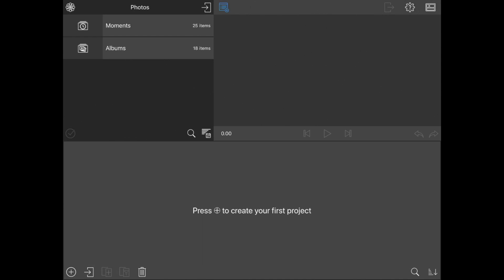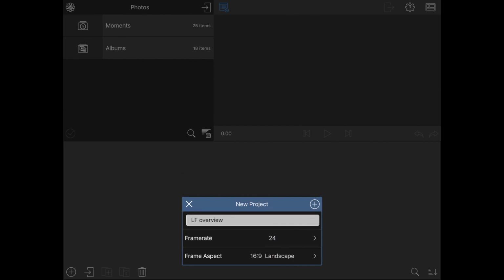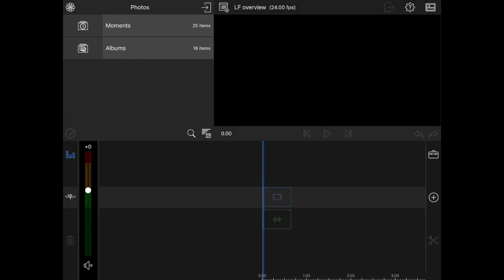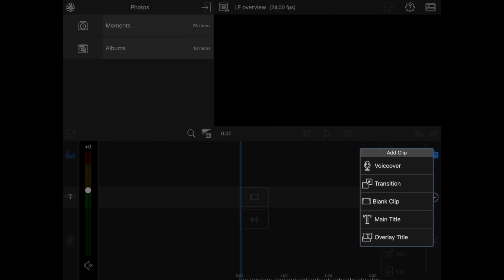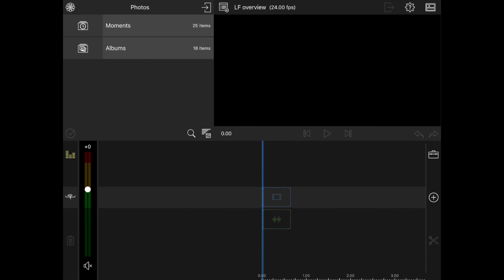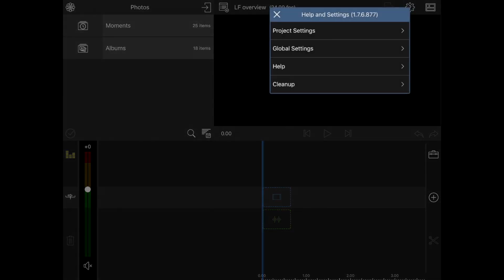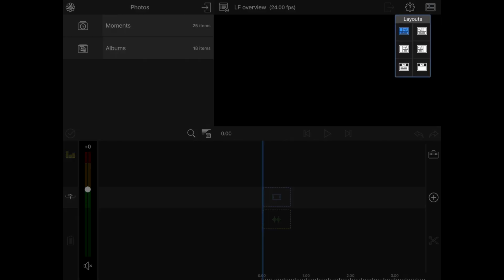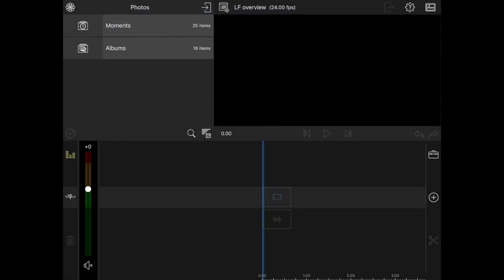Best Layout for Editing Music Videos | LumaFusion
Want to learn how to setup your timeline for music video editing in LumaFusion?! Click that play button ASAP! 😉

Ipad 9.7 (6th Gen)
Rode Mic
Apple USB lightning connector